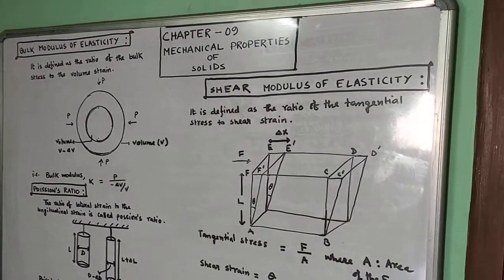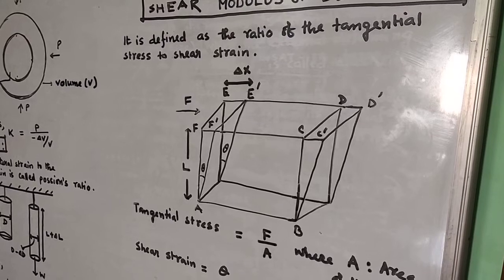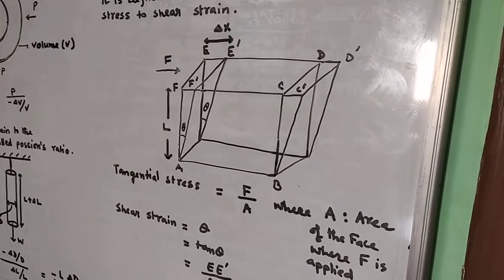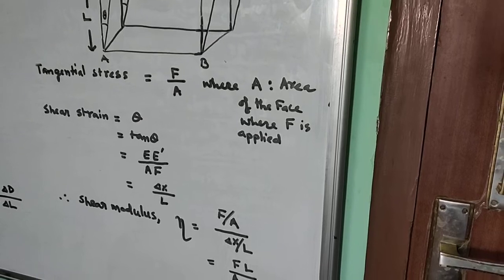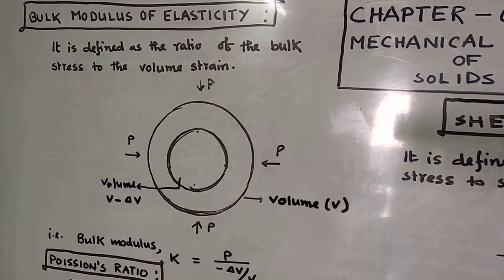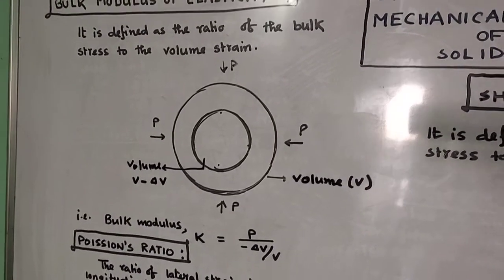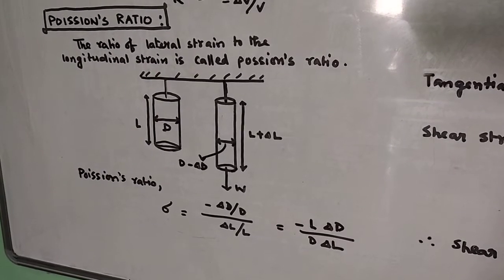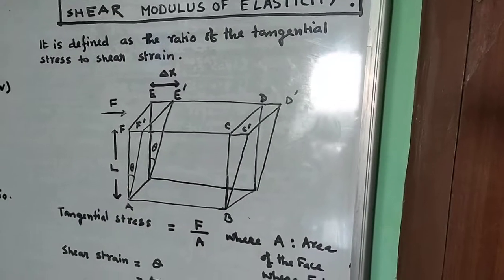Mechanical properties of solid